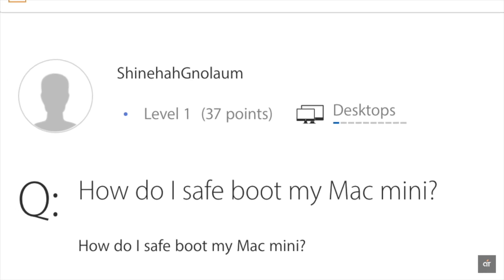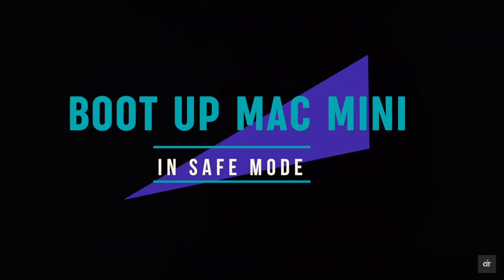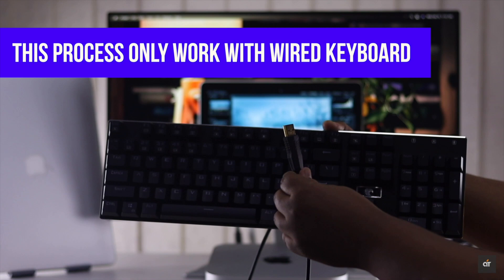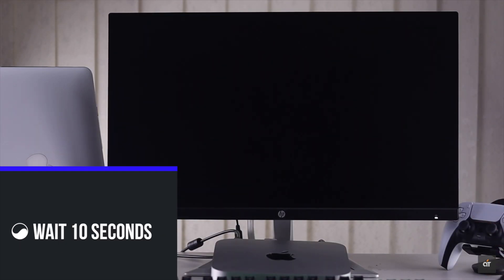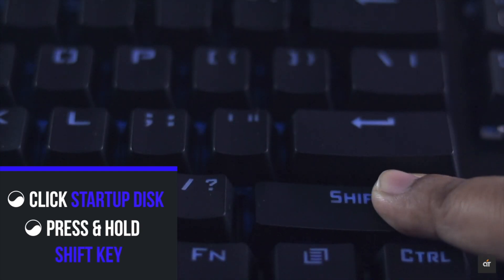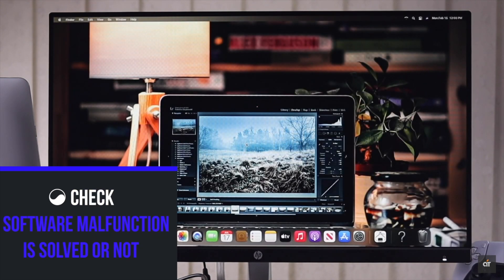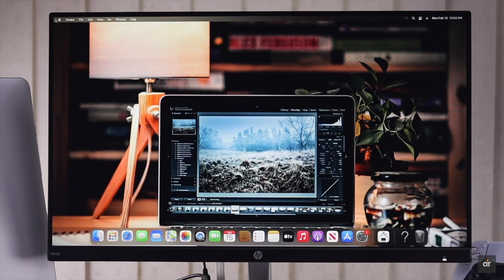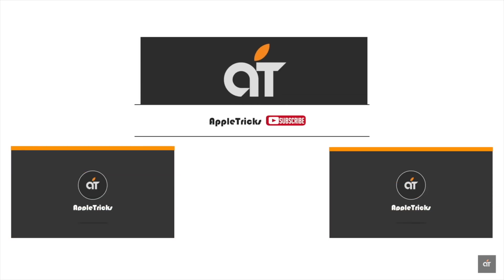Boot M1 Mac Mini into Safe Mode (MacOS Big Sur)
If you want to find out if some of the software opening at startup of your Mac mini (M1, 2020), you can boot it up in Safe Mode. In this video we will show you how you can boot up new Mac Mini with M1 chip into Safe mode.

In the new Mac Mini with Apple's Silicon M1 chip the Safe mode startup process is little different than its predecessors. As Safe mode used for diagnosing problems in the Mac mini, check out the video for how to boot up M1MacMini in SafeMode. If you find out the problem, and you need to close apps in startup, check out the video.